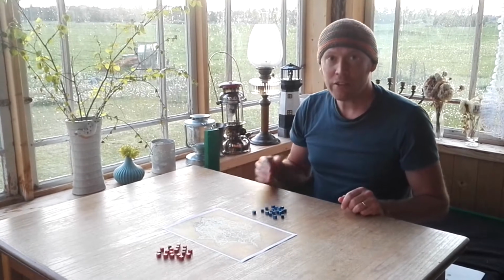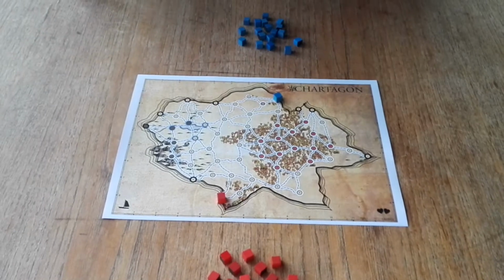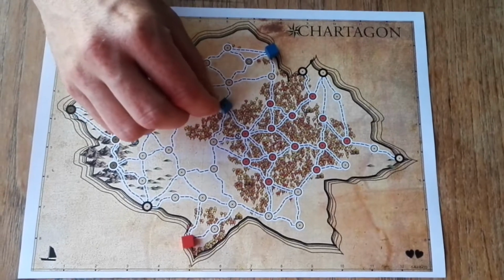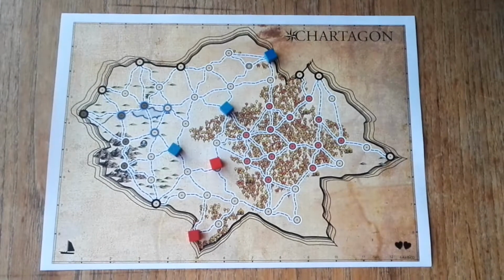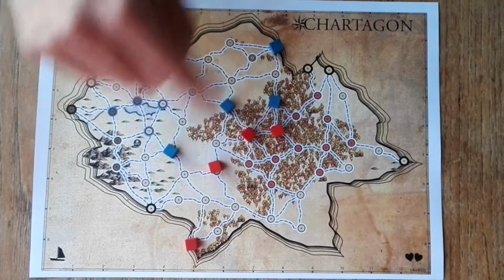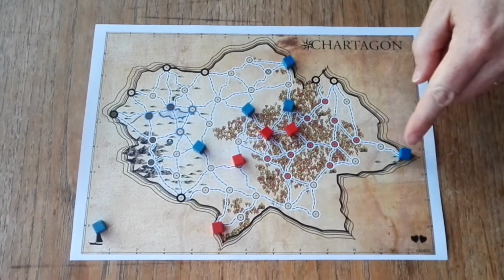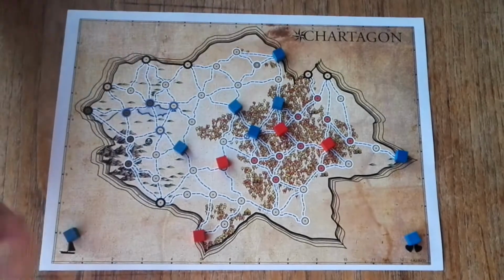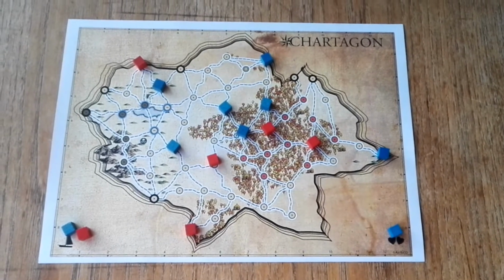How to play Chartagon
This is where I improvise how to play Chartagon. It is actually a lot more complex than it looks :D